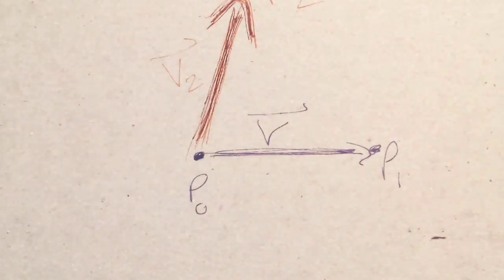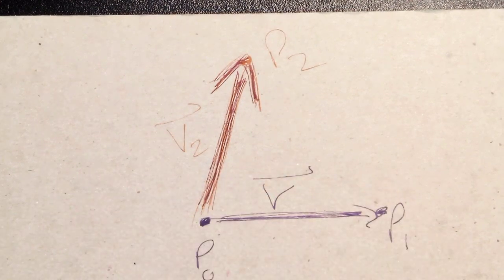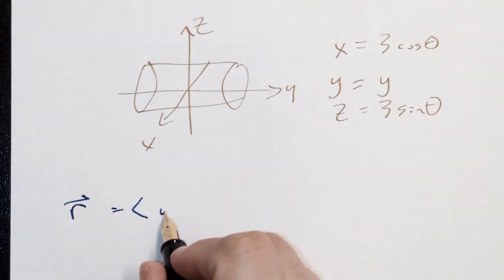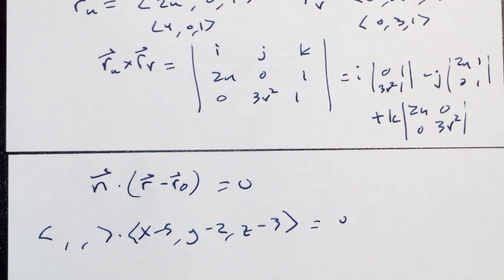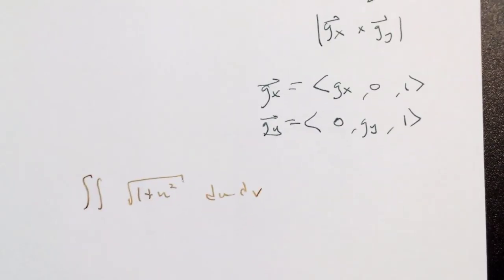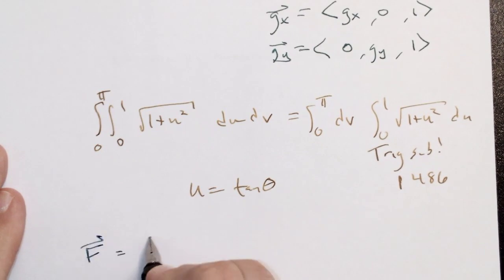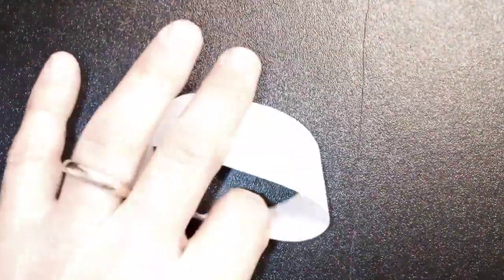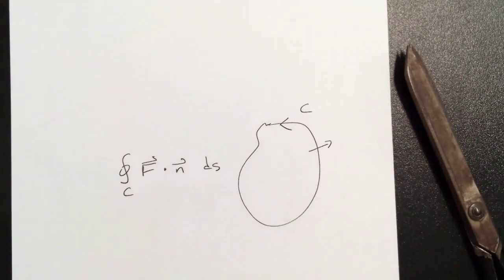SMA200 05012025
Class recording for SMA200 Calculus 3 for Thursday May 1, 2025